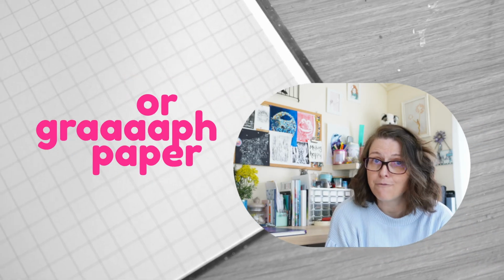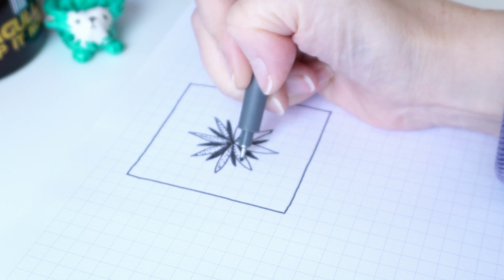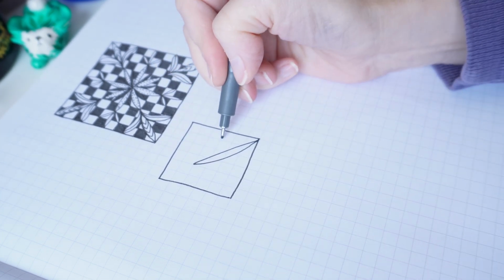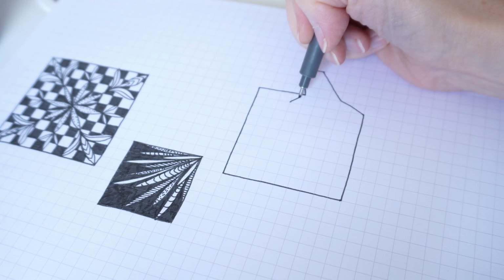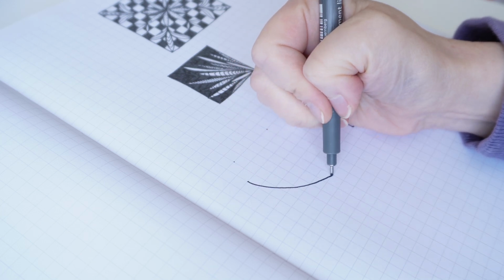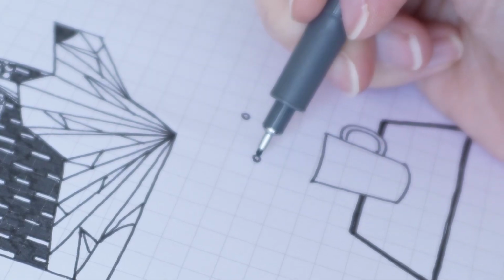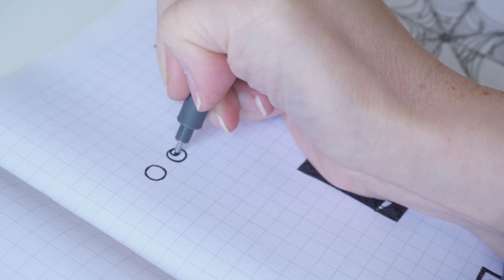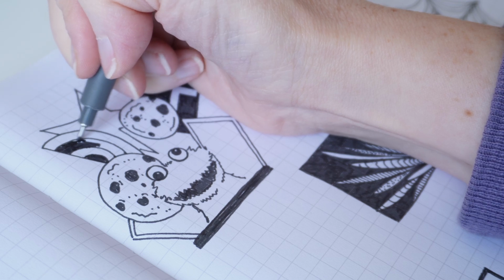Make art on graph paper | Doodles, drawing and de-stressing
I forgot I even had any graph paper, but it's fun to draw on!  The squares can help in practising sizing and perspective.  As a warm up for drawing on it, doodles are great, as you can try it out with no pressure and let your mind wander.

Chapters:
0:40 Pattern Tiles
3:04 One Corner Wonders
4:26 Breaking the Frame
6:03 Follow The Curve
7:25 Changing Perspective
8:17 Dot to Dot
9:06 Nostalgia Trip

🎨 MORE ART JOY - GO FURTHER:

💡 Come join me on Skillshare!
Take my classes - clicking this link will get new joiners a month of FREE premium Skillshare membership!  Whoop whoop!

👉 FREEBIES:

✍️ Join my Pen Diaries newsletter to stay in touch - emails are so much more cosy than social media - and you'll get access to my freebies hub too! 💛

✂️ THE MATERIALS:

✎ Fineliner & Graph Paper

🎶 THE MUSIC:

🔊 Sound Effects obtained from Zapsplat.com.

I use Pond5 - they have content for all kinds of budgets and are easy to use.

🙋🏻‍♀️ ABOUT ME:

👋 If you are new to my channel - hello!  Thanks for stopping by.  My name is Gemma.  I am an artist-maker, a cosy introvert and forever learner.

🎨 Nurture your curiosity, Fuel your creativity!
🤓 Geeking out over all the arty-crafts

✨ Making to Make Happy! makingtomakehappy 💛